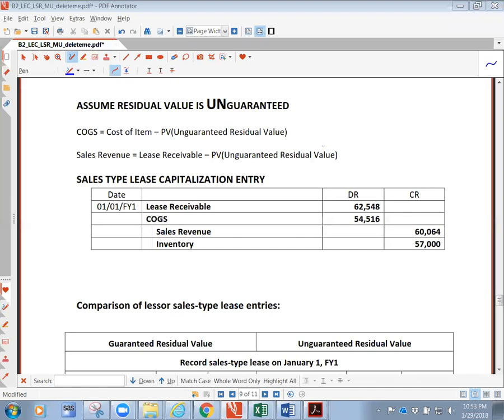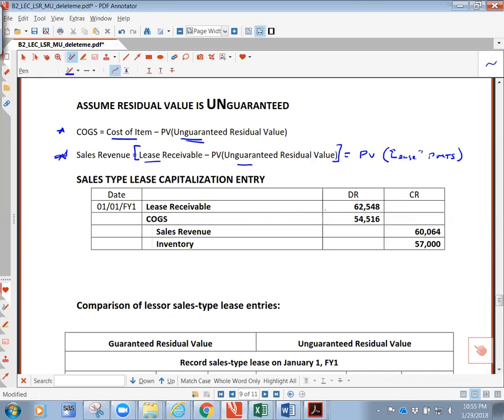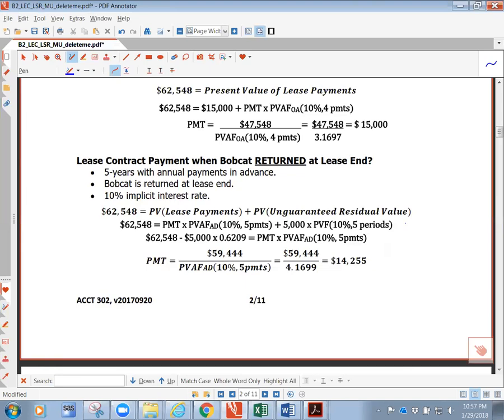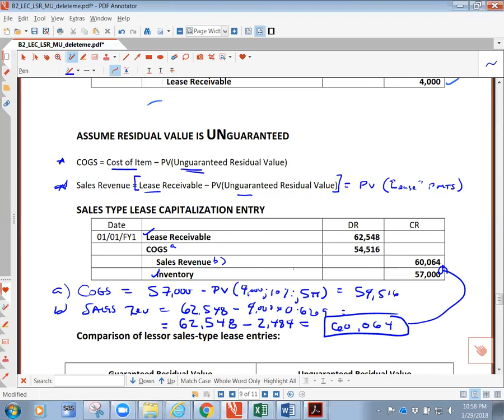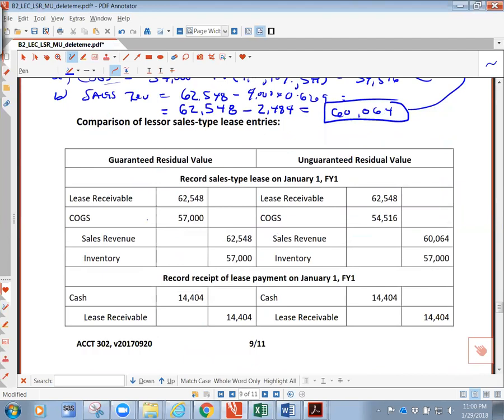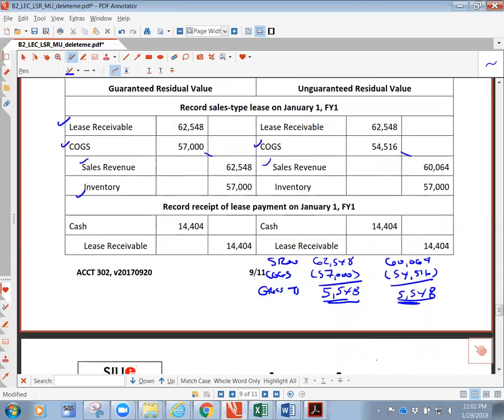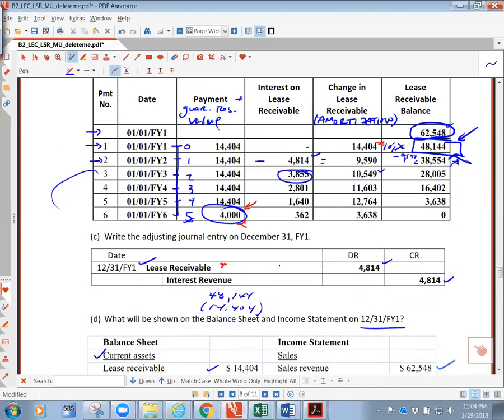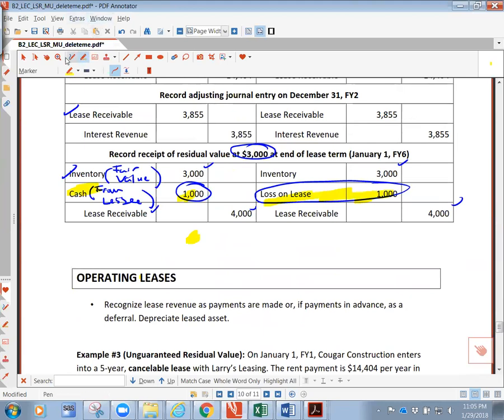B2 LSR GuarVUng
Sales-Type Lease: A Comparison of Accounting for Guaranteed versus UNguaranteed Residual Values (Lessor Accounting!)
As always, watch the video with the lecture at your side.